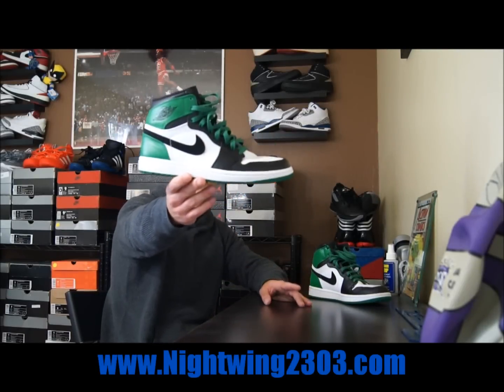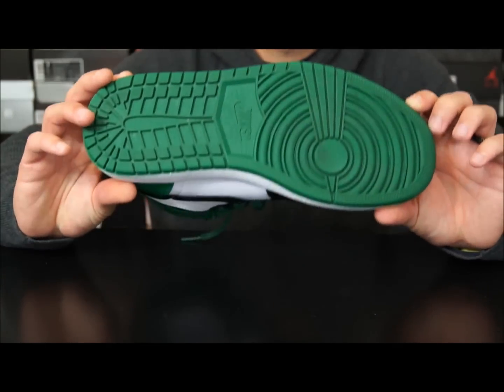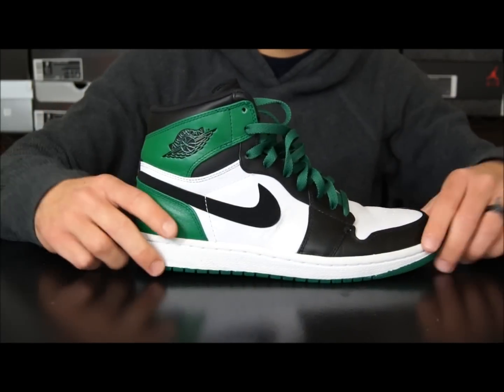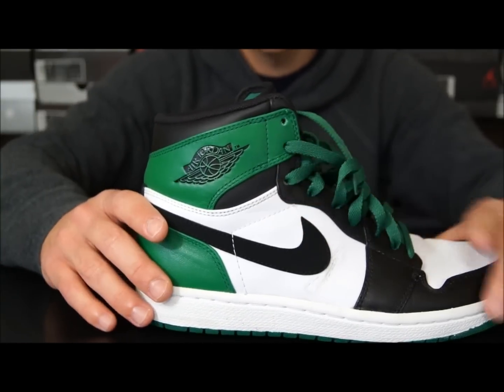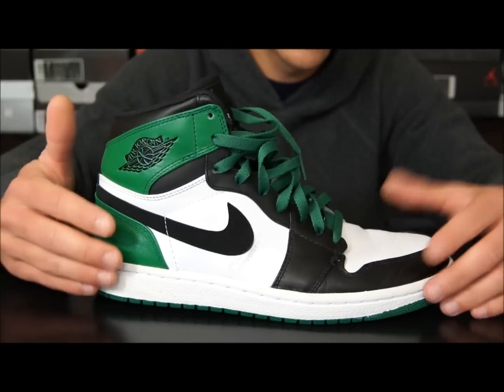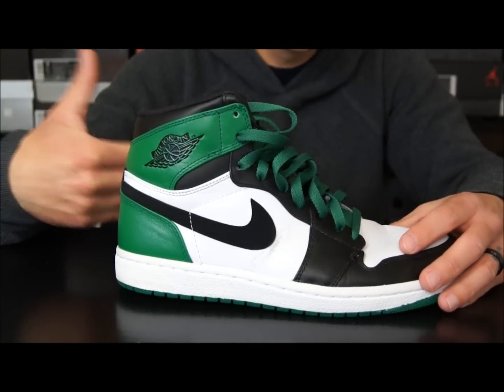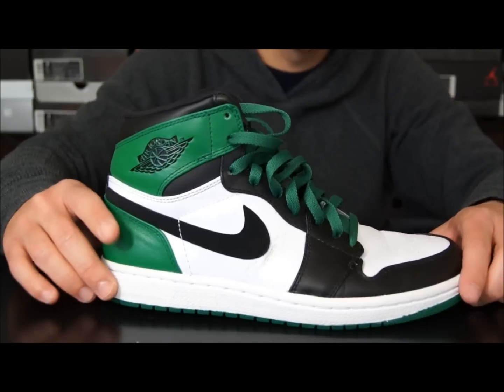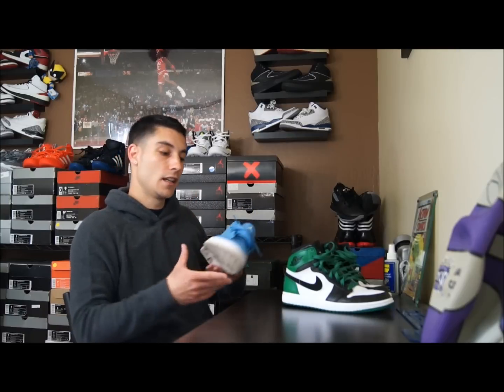Air Jordan Project - Air Jordan I (1) Retro High Performance Review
The 1st shoe from the Air Jordan Project, the Air Jordan I (1) Retro High.